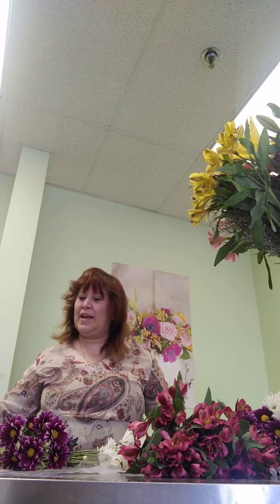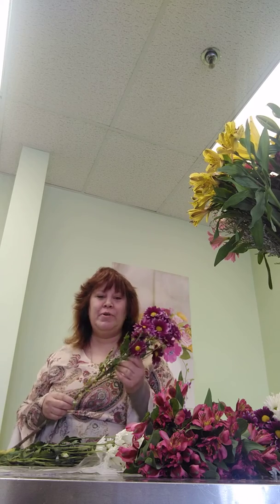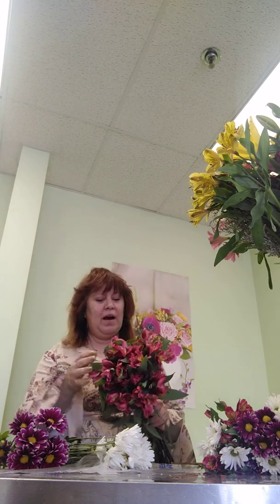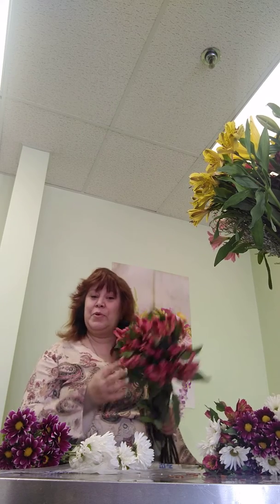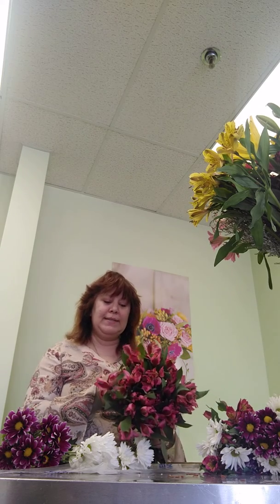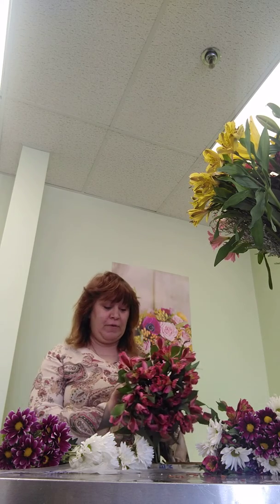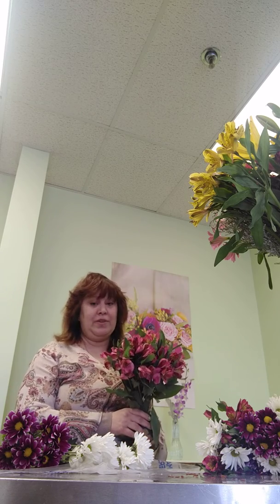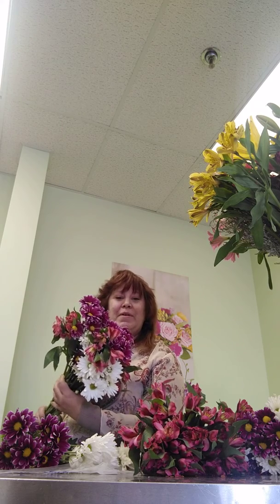Alstro-Mum Bouquet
About alstromeria